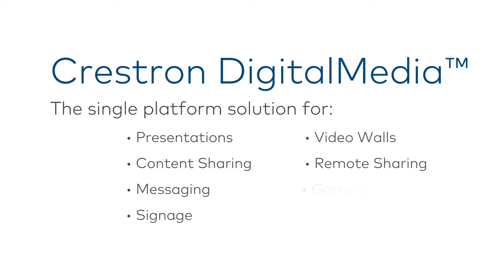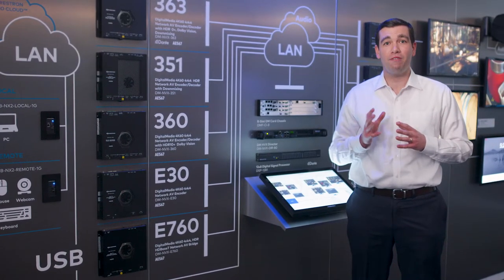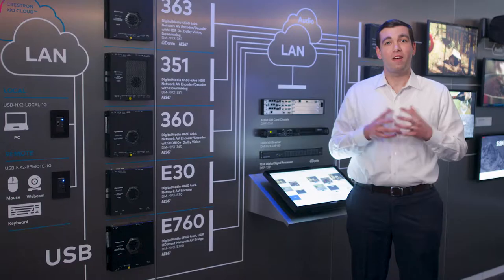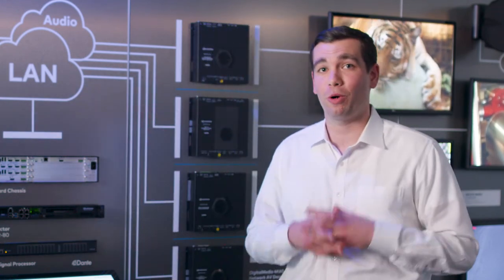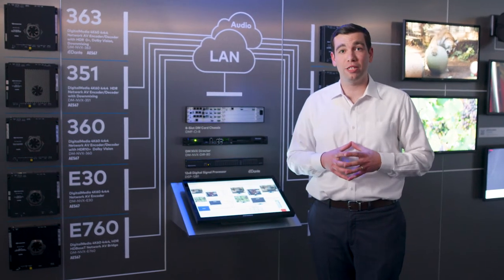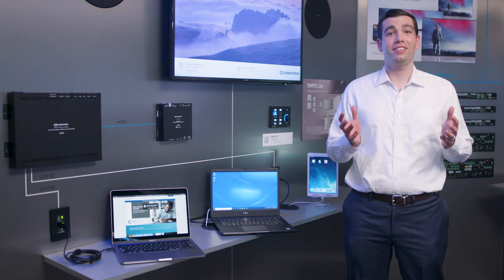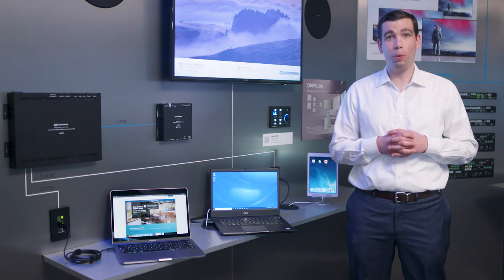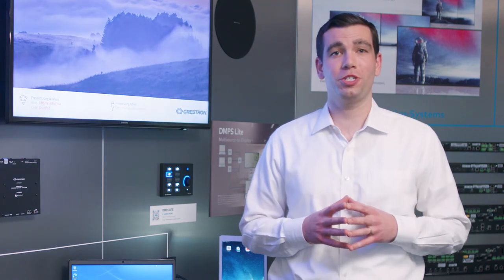Crestron DigitalMedia™ from HQ Crestron Experience Center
Learn how Crestron DigitalMedia™ is the “send any content anywhere” solution for the highest quality/ lowest latency video content. Alex Peras, Director of UC & Corporate Development Partnerships, walks us through the benefits of DigitalMedia™ and how it is truly the one platform that answers every communication need.